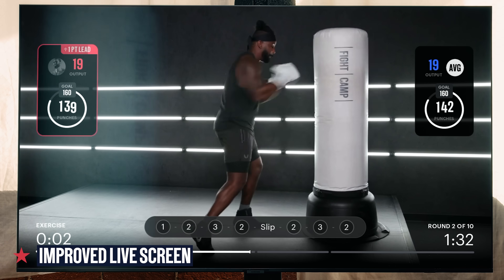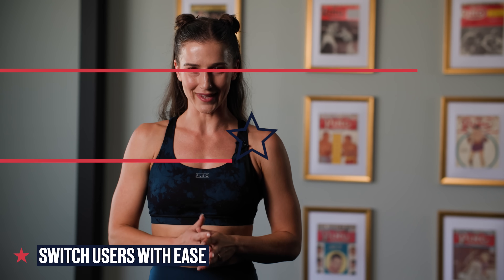Ultimate Guide to the New FightCamp Console Upgrade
Welcome to our Ultimate Guide to the New FightCamp Console Upgrade! In this video, we'll dive deep into everything you need to know about FightCamp's latest console enhancement. Whether you're a seasoned FightCamp user or new to the platform, this guide will walk you through all the exciting new features and improvements designed to elevate your home fitness experience.

We'll cover:
A detailed overview of the upgraded console's hardware and software
New and improved workout tracking capabilities
Enhanced user interface for a more intuitive experience
Tips and tricks for getting the most out of your FightCamp sessions
Expert insights on how these upgrades can boost your training results
Ready to take your training to the next level? Let's dive in!